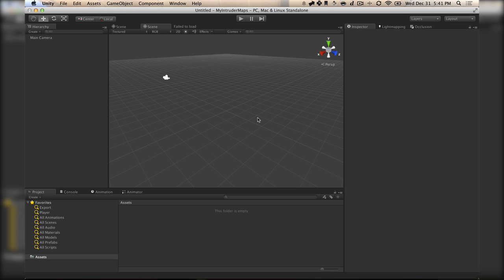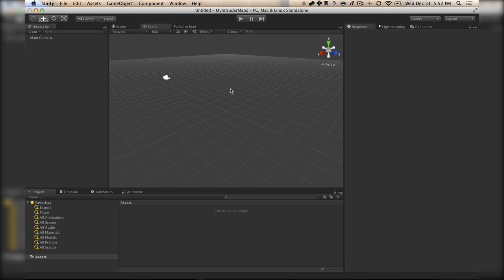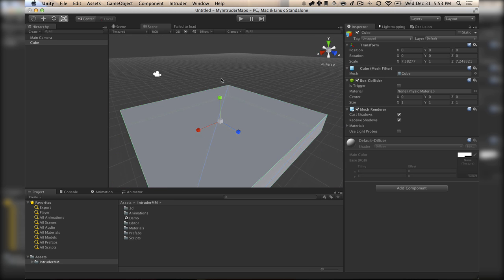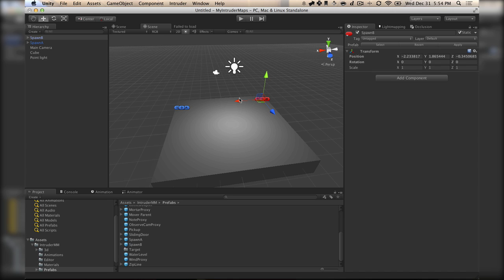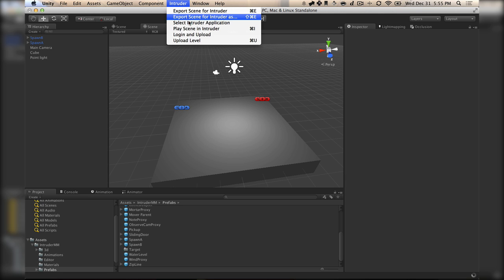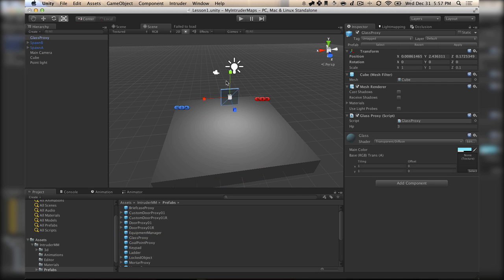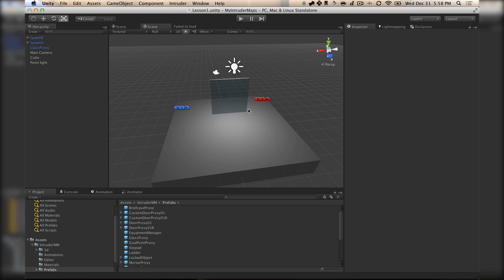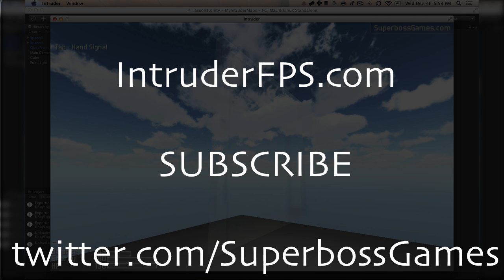Intruder Map Maker: Your First Level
Ends after JAN 1st 2015